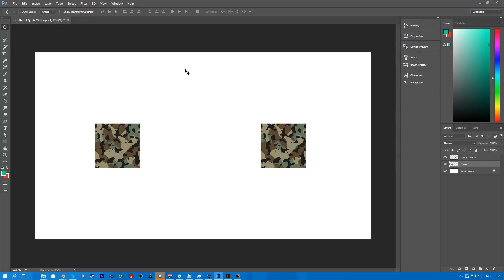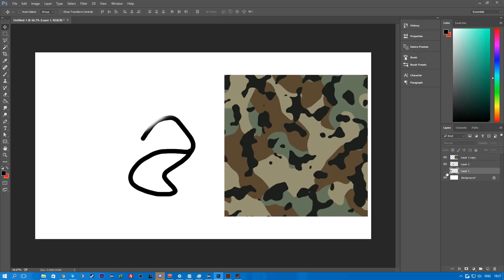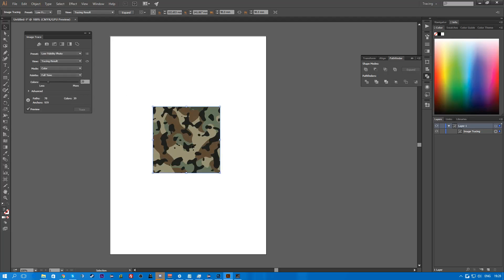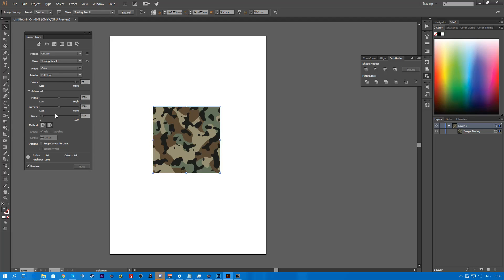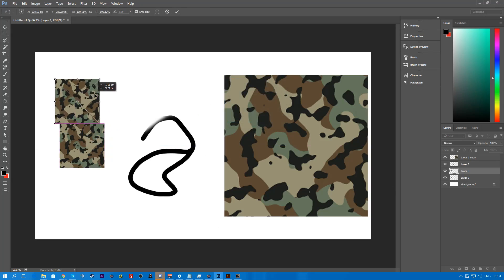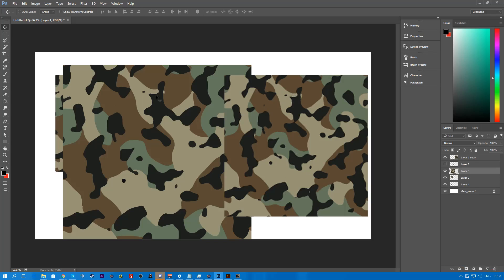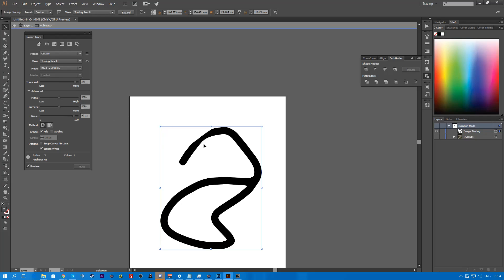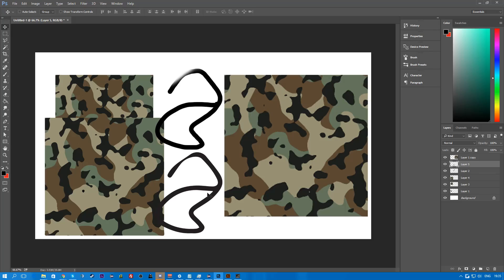[Tutorial] How to Fix, Unblur and Resize Images using Illustrator and Photoshop.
In this tutorial, I show you how to fix blurry images, resize whilst keeping original quality and make smooth brush stroke whilst using Illustrators amazing Image Trace tool.

Illustrator is required. Can be used on Raw images and Photoshop Layers.

Xbox Gamertag: Ckay The God
2nd Gamertag: Xurrosaurus Vex
Skype: ABkayCkay